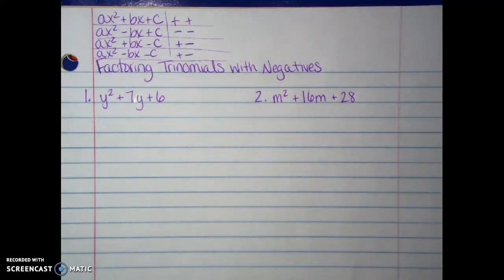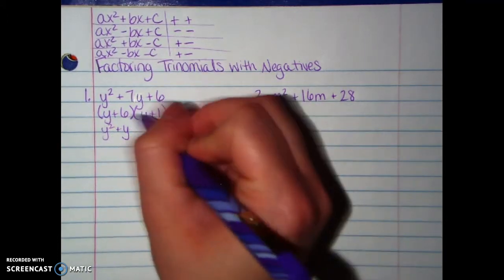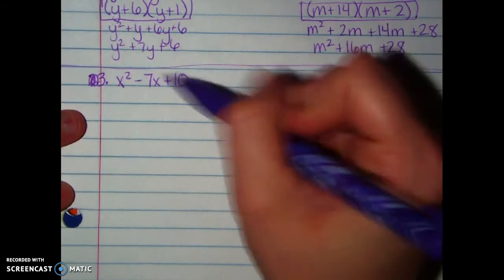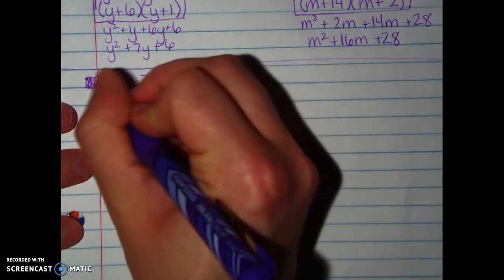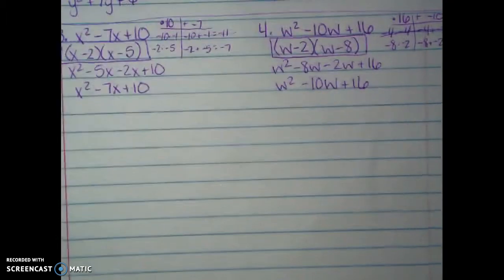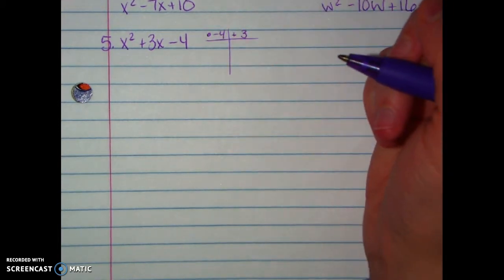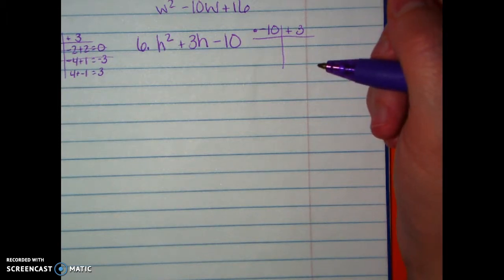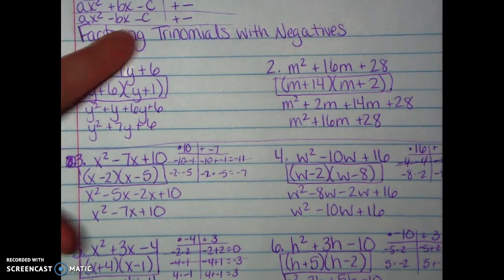Factoring Trinomials with Negatives